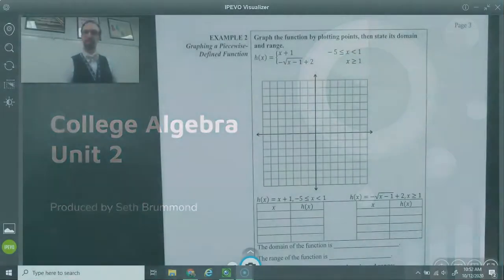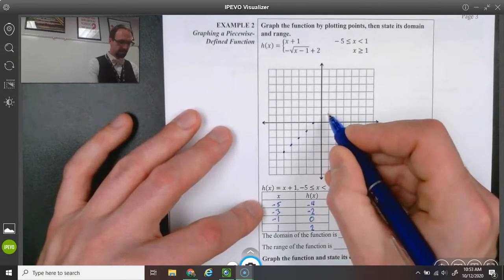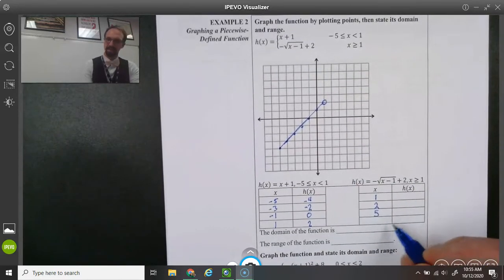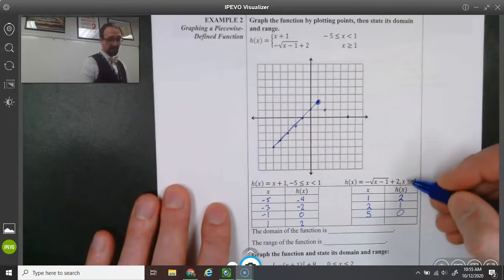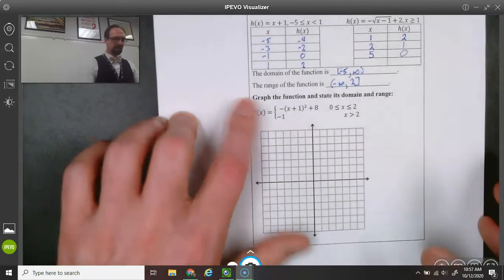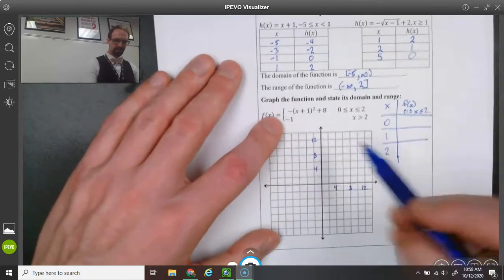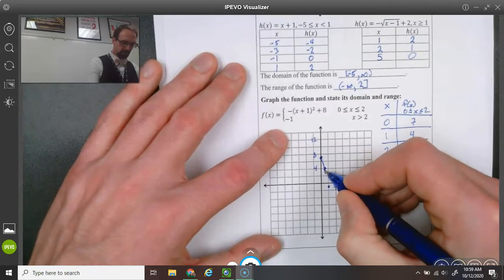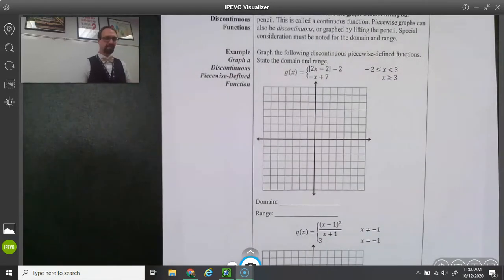CA 2.7 Example 2